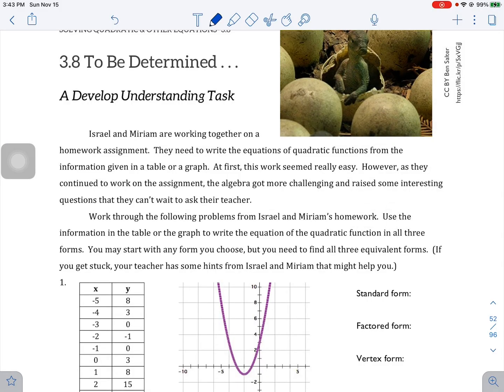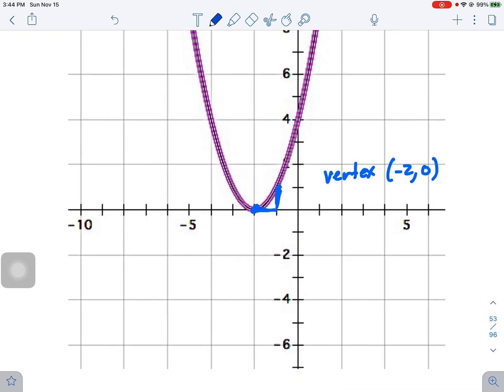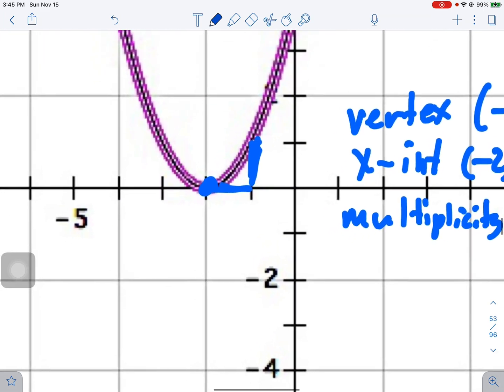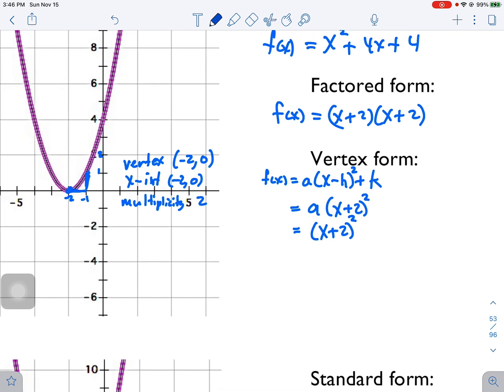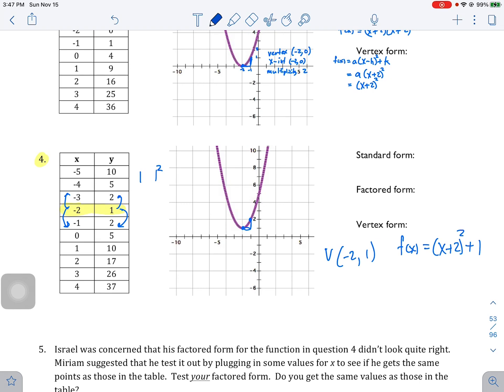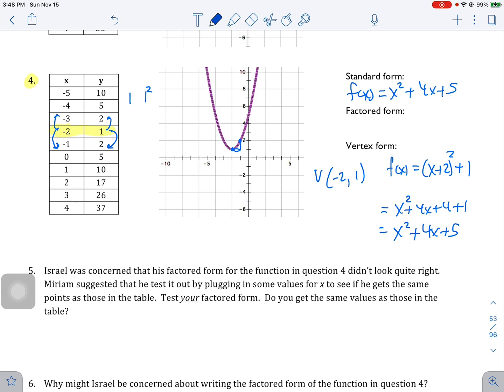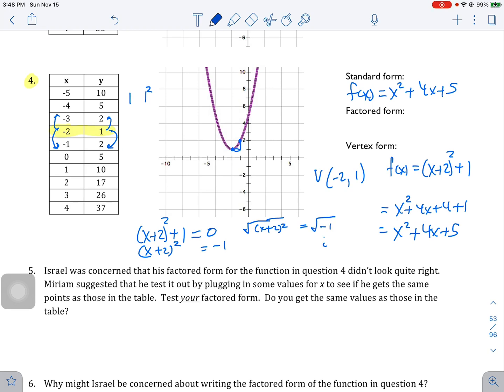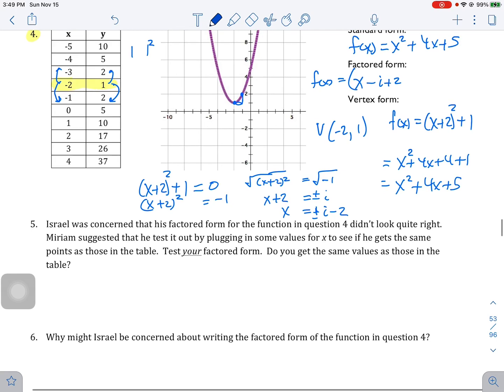AGS2 3.8 p1